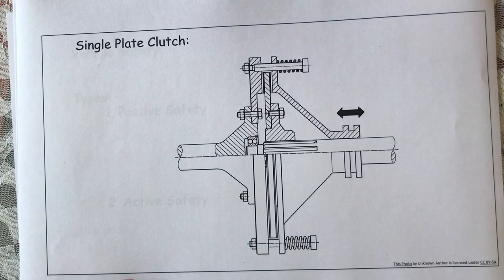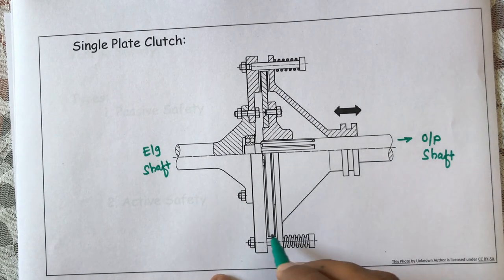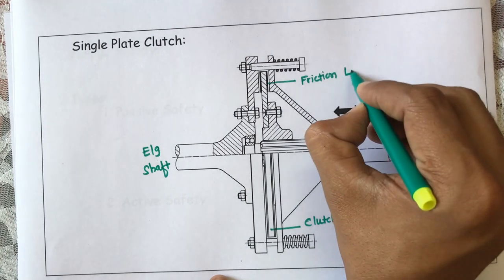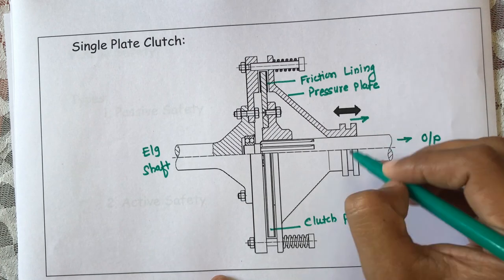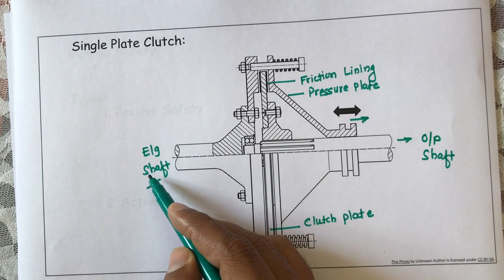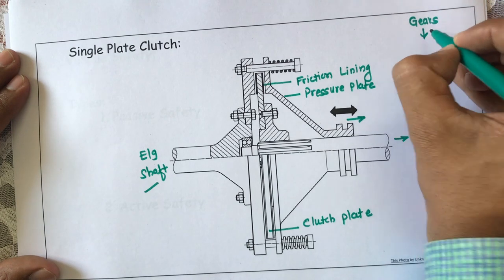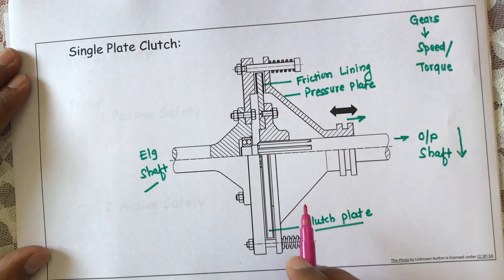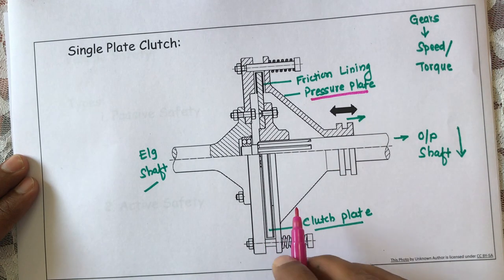How Single Plate Clutch Works | Simple Animation | Vehicle Systems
1. What is clutch?
2. What are the components of clutch?
3. What are the functions of components of clutch?
4. Why there is a need of clutch?
5. Why clutch is required?
6. What are the different types of clutches?
To get answers of these questions please do watch the video till the end.